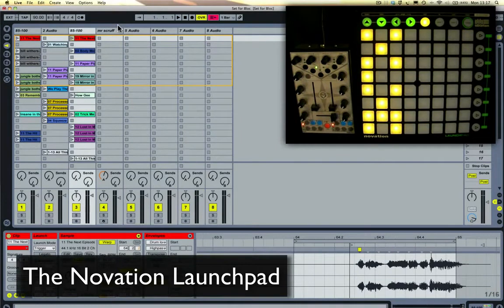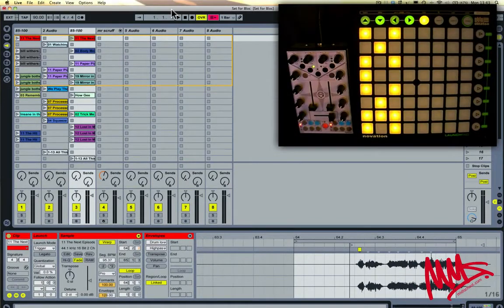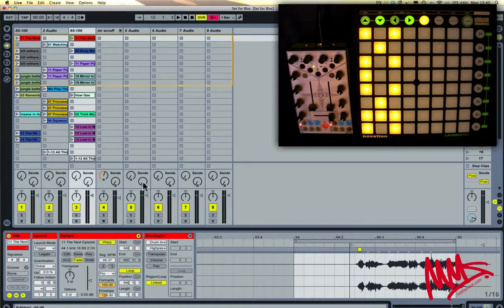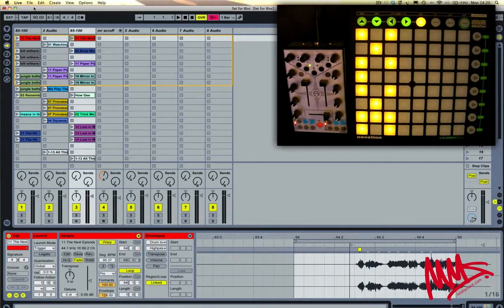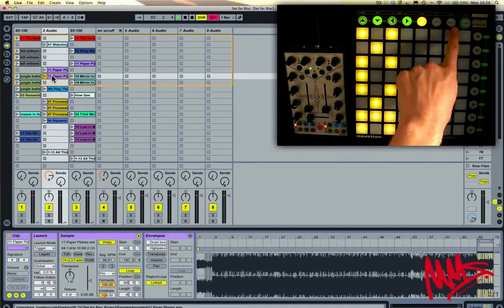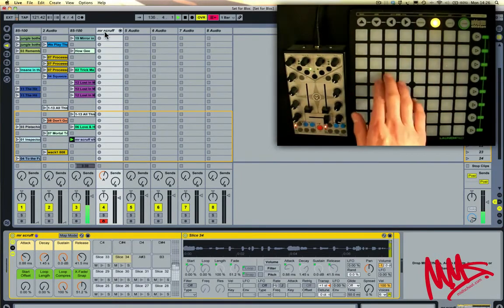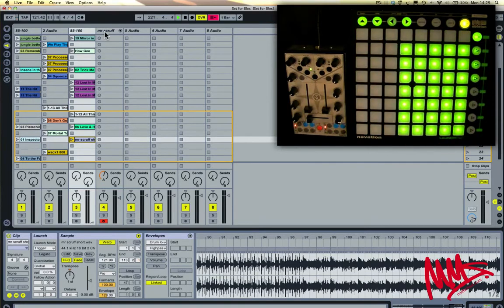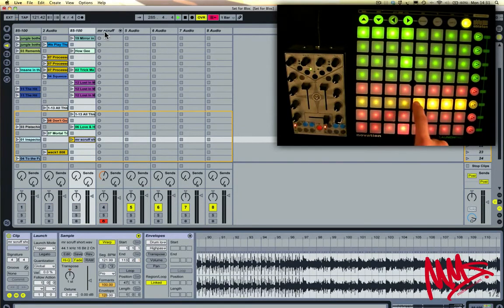Ableton Tutorial - Novation Launchpad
We get some first impressions and check out the features and usability of the touch-screen iOS DJ app.